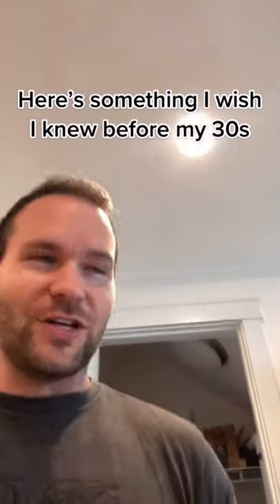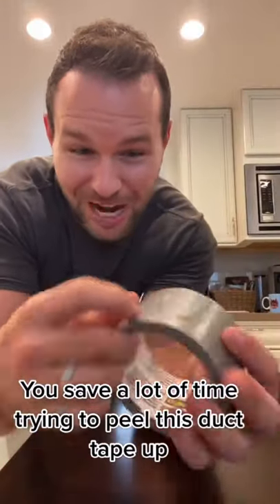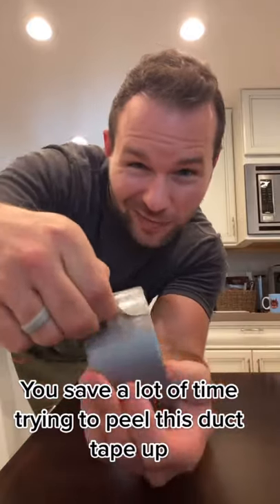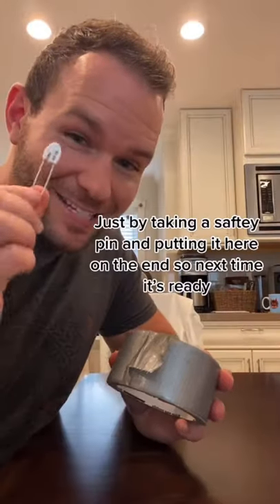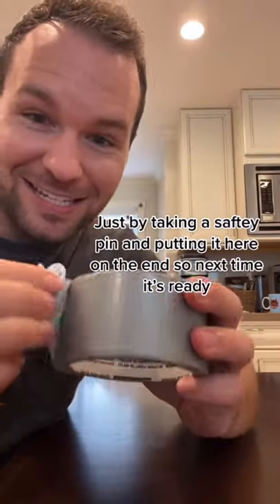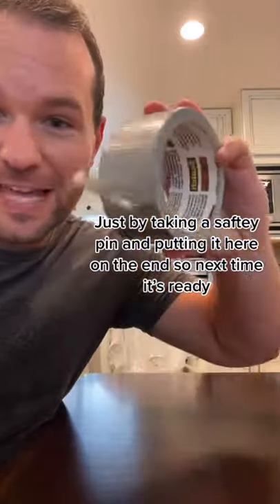Things to know before you are an adult | life hacks